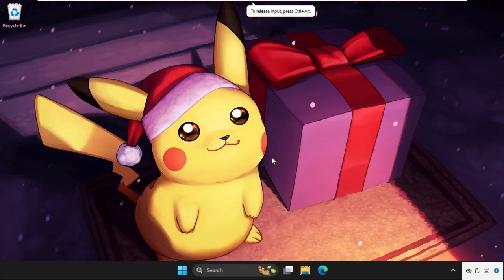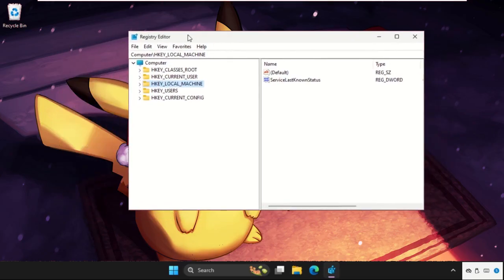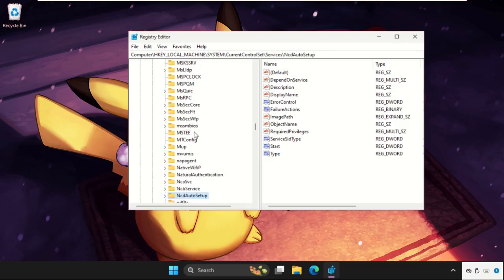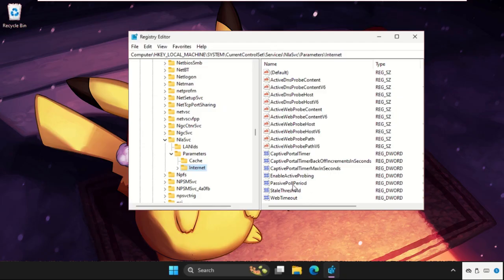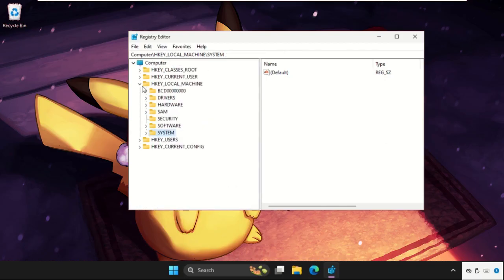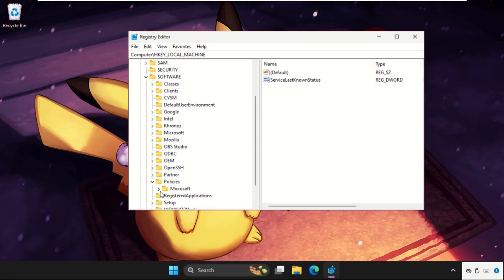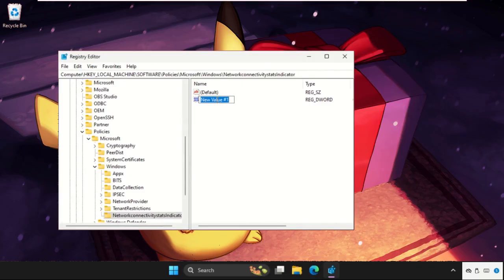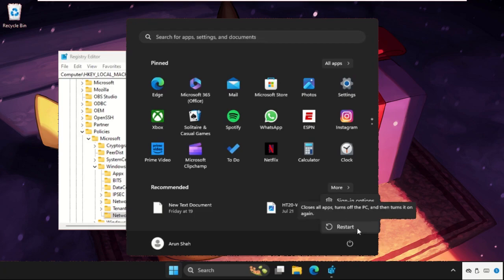Action Needed No Internet Windows 11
How to Fix Action Needed No Internet Windows 11
This video will show you How to Fix Action Needed No Internet Windows 11
Normally, the browser window opens and directs you to the Microsoft Connection Test Page when you click on the Action needed for the Wi-Fi prompt. After a system upgrade, this problem with the trusted network prompt appears. So, lets learn How to Fix Action Needed No Internet Windows 11